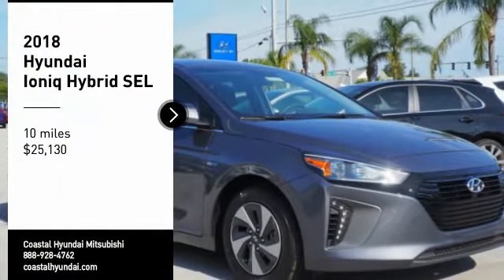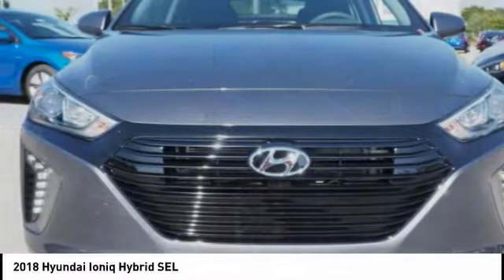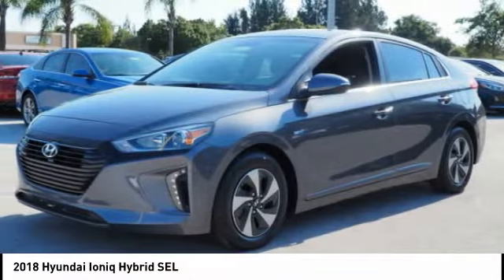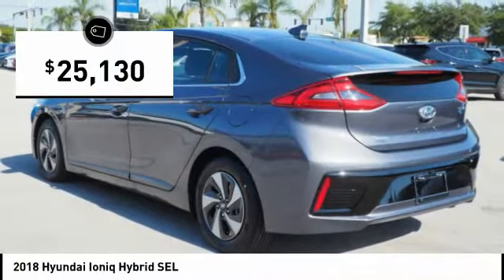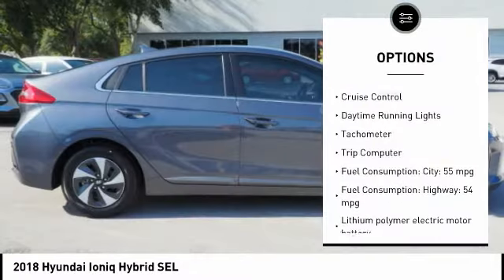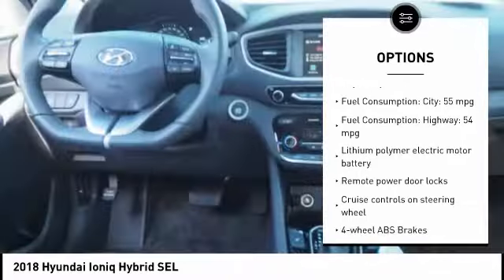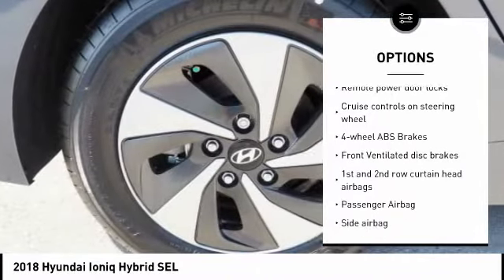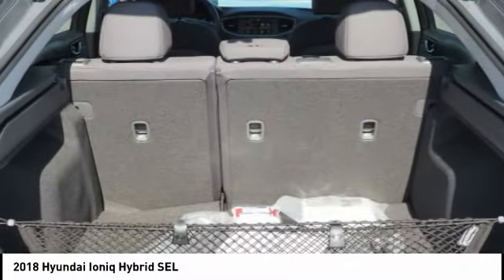2018 Hyundai Ioniq Hybrid Melbourne FL H51500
2018 Hyundai Ioniq Hybrid SEL

You'll love this 2018 Hyundai Ioniq Hybrid. This is a  you'll want to take home.